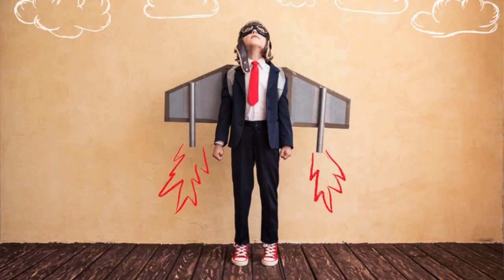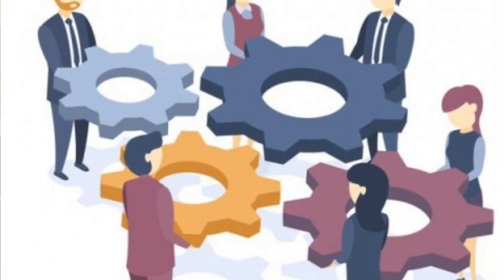Computational Thinking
This video is about Computational Thinking. In this video we explore what CT is and how it is used in and outside the classroom!